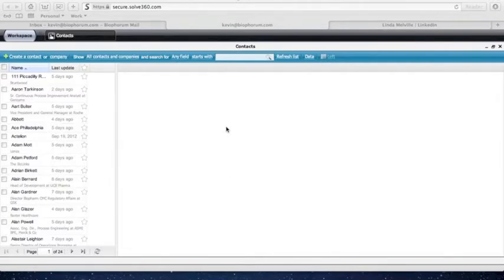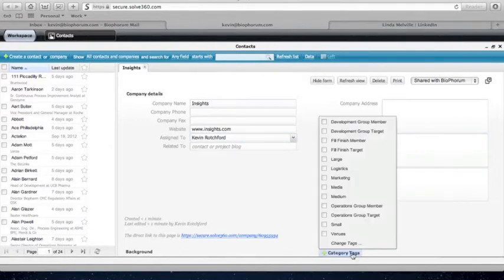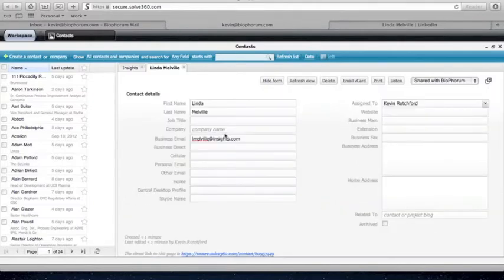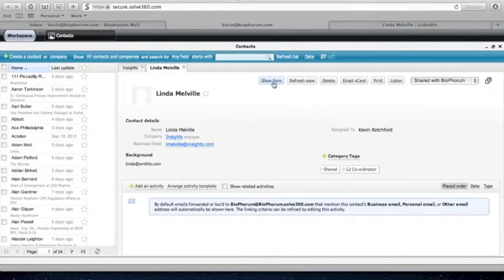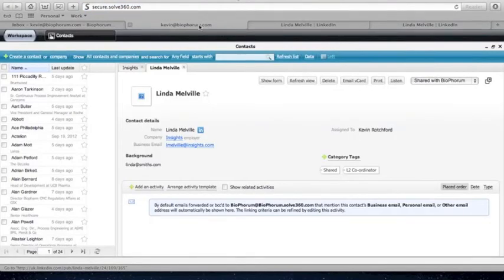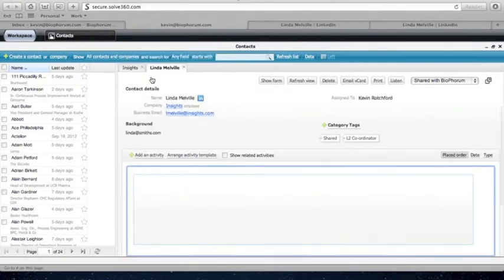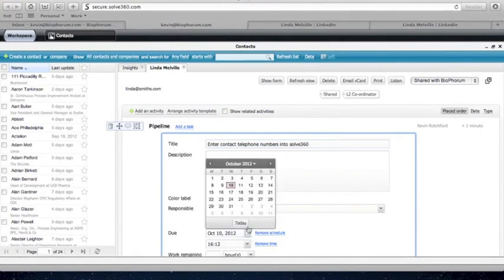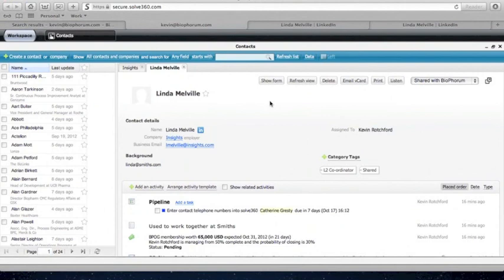Developing Pipeline in Solve360